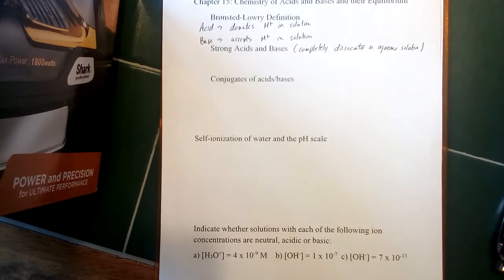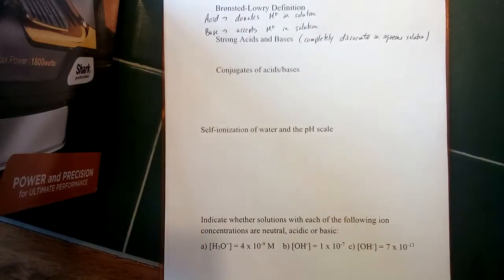Chapter 15 part 1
Part 1 of a lecture on Acid and Base Equilibria (Chapter 15)